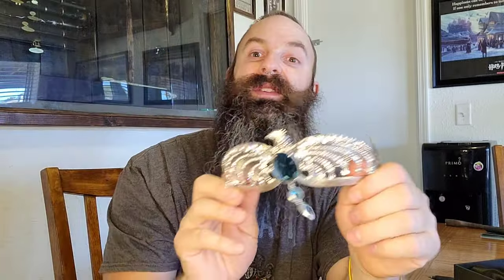Ravenclaw Diadem | Harry Potter | Unboxing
Rowena Ravenclaw's Diadem, The lost Diadem of Ravenclaw so named because it was lost.

This is a fantastic, well made, heavy Diadem. It feels and looks like the real deal. In fact it can be used as a real Diadem for cosplay or whatever you want. It comes in a box that can be used to display it in. The box it cardboard not wood. The Diadem has amazing detain and is of a Ravenclaw with the wings covered in 'diamonds" The center is the body with the head on top. Emeralds cover the center and dangle on down. This is a legit Diadem, although the emeralds and diamonds are fake.

The story behind this is interesting. Rowena Ravenclaw made the Diadem. She enchanted it so that it wade whoever wore it more intelligent. Helena, Rowena's daughter wanted to try to boost her wisdom. She stole the Diadem from her mother and fled. Rowena became fatally and sent The Bloody Baron to find her. He was once in love with Helena, who didn't feel the same about him. Rowena figured because he was in love with her that he would be the best person to find her daughter. He found her in the Forest of Albania, He Who Must Not Be Named Forest of Albania. She had hid the Diadem in a hollow tree. When the  Bloody Baron found her she refused to come back with him. He stabbed her and killed her. Terrified at what he had done he did the same to himself and deemed the name Bloody Baron.

The Diadem remained hidden till Tom Marvolo Riddle sweet talked the Grey Lady (Helena) to find out where she hid it. That is when he found it and turned it into a Horcrux. It is believed that when he returned to Hogwarts to procure a job he hid it in the room of requirement because he thought he, and he alone knew about the room. And it stay lost until Harry Potter found and destroyed it with the help of the Grey Lady.

Timestamps:
0:00 - Intro
0:33 - Unboxing
1:29 - Reveal
1:37 - A closer look at the Diadem and display box
3:38 - Details and background about the Lost Diadem
7:35 - Outro